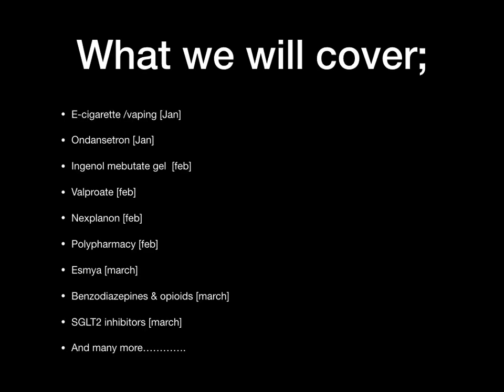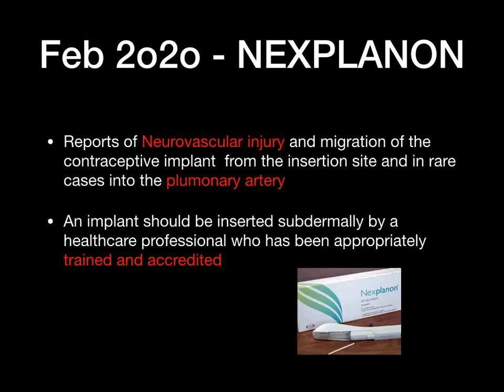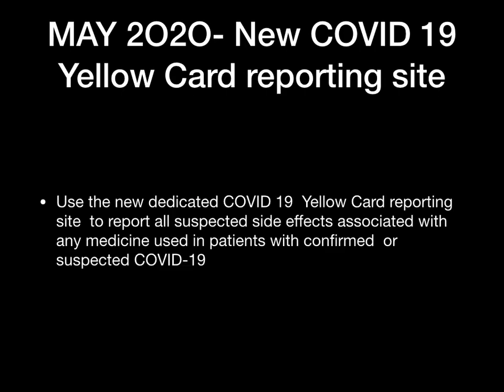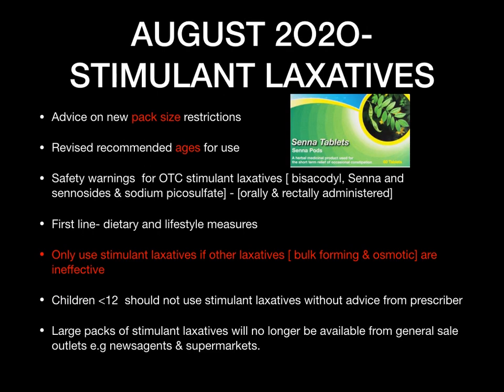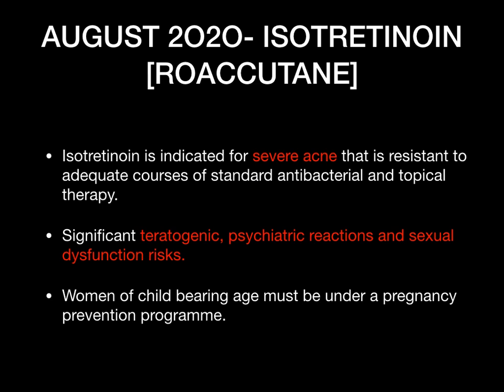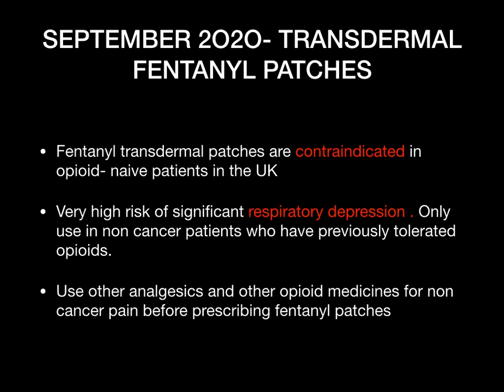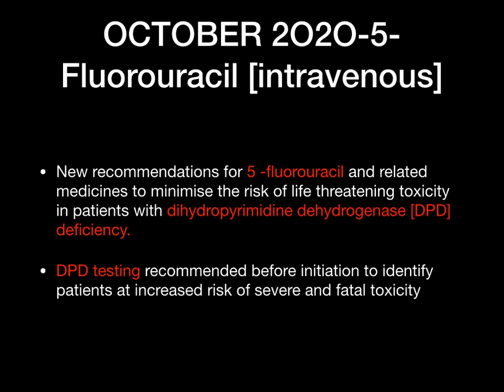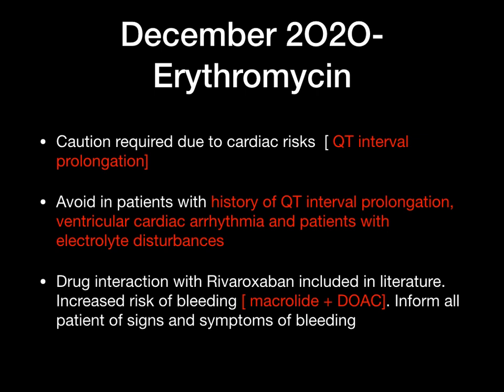MHRA DRUG SAFETY UPDATES 2O2O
This video covers important MHRA DRUG SAFETY UPDATES from January 2O2O - December 2O2O which may be tested in the GPhC Exam

You can join our FREE mailing list and receive daily clinical and calculations questions as well as lots of revision and support material all for FREE